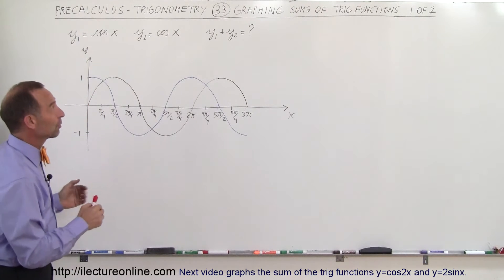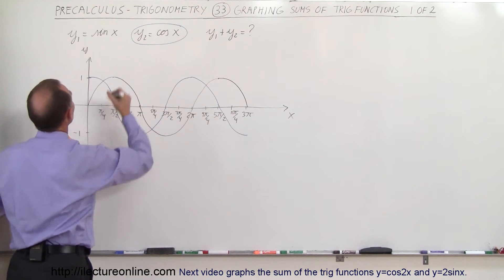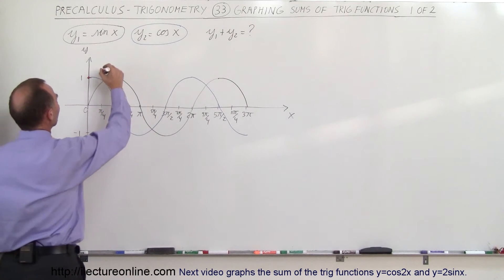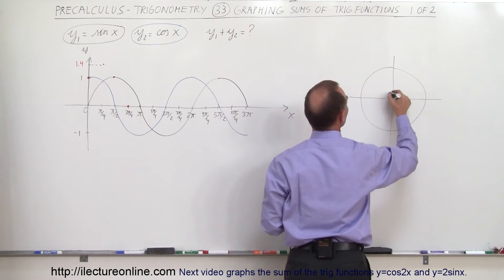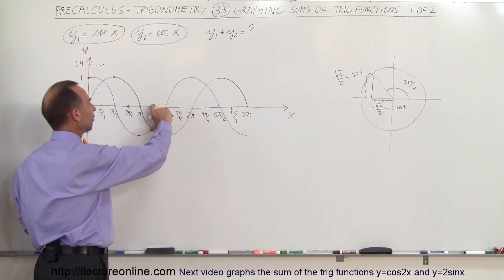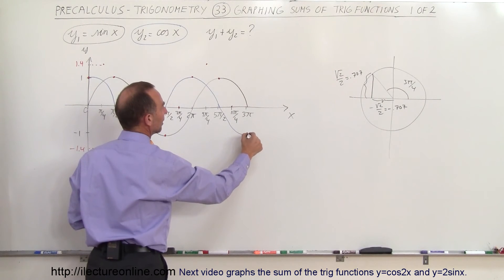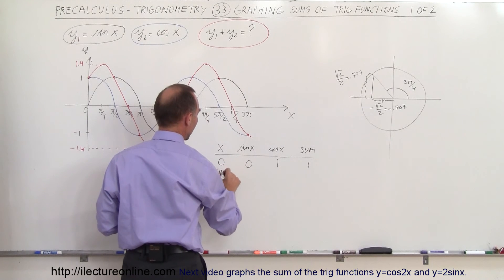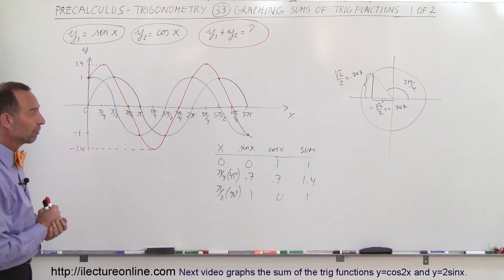PreCalculus - Trigonometry (33 of 54) Graphing Sum of Trigonometry Functions (1 of 2)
In this video I will graph the sum of the trig functions y=sinx and y=cosx.